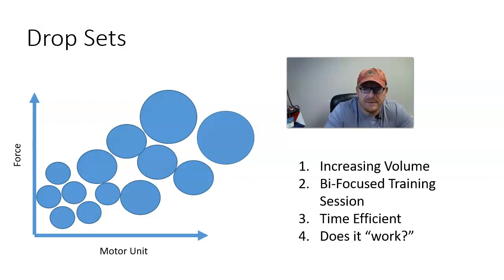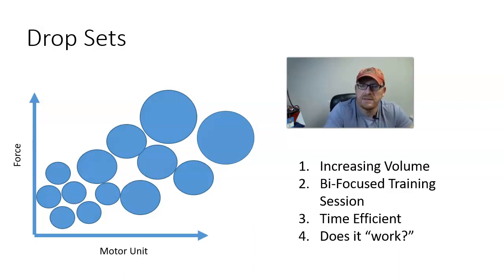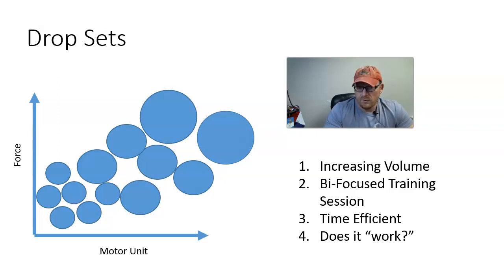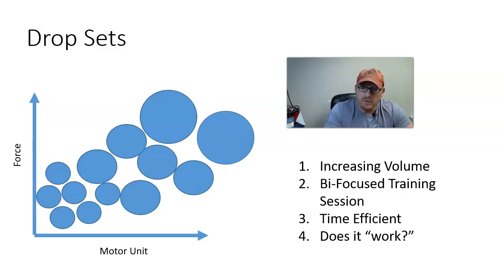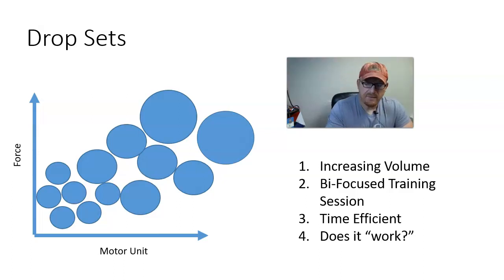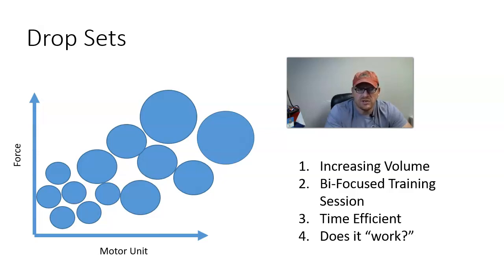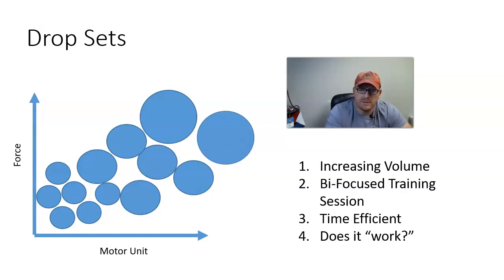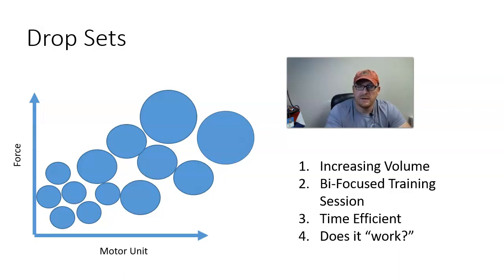Set and Repetition Strategies: Drop Set(s) for Increasing Training Volume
If you are looking for a time efficient method of increasing training volume for strength or bodybuilding training, the drop set may be an effective tool. However, there is a time and a place for its usage and it may not be the best training approach for every lifter.

Information about dieting/training coaching:
Gainz T-shirt:
shorturl.at/ahjsT
ebook: Cutting Weight for Combat and Barbell Sports: